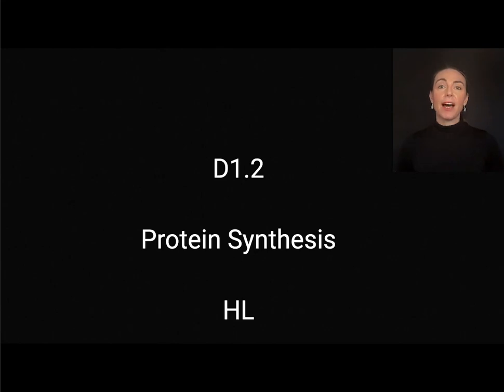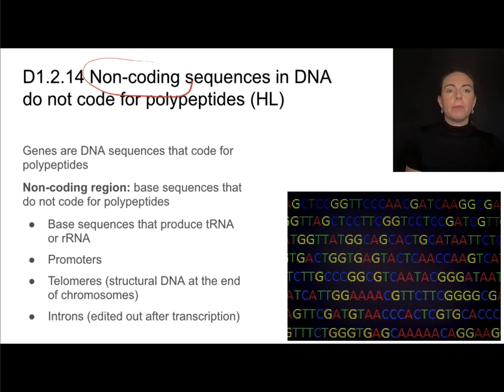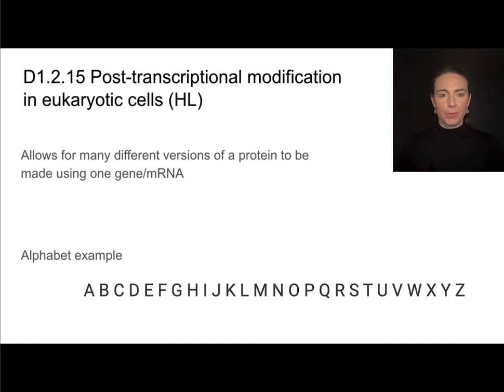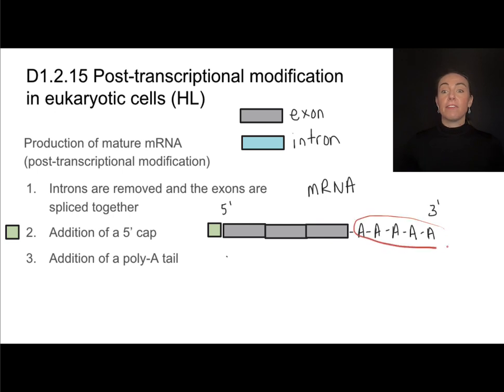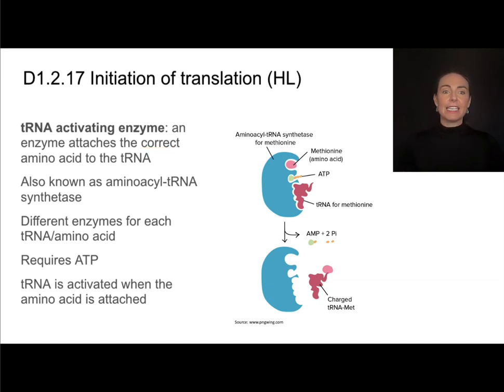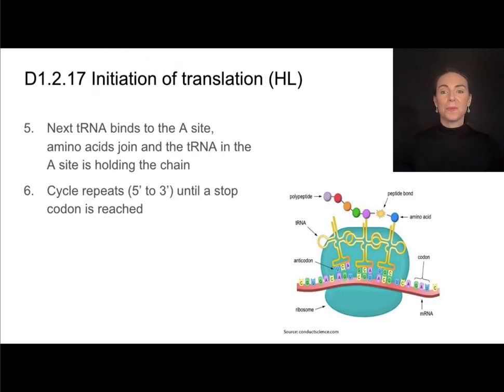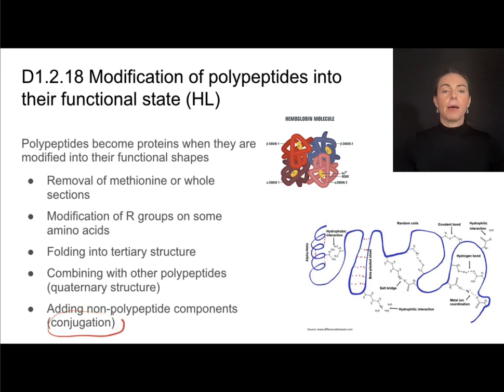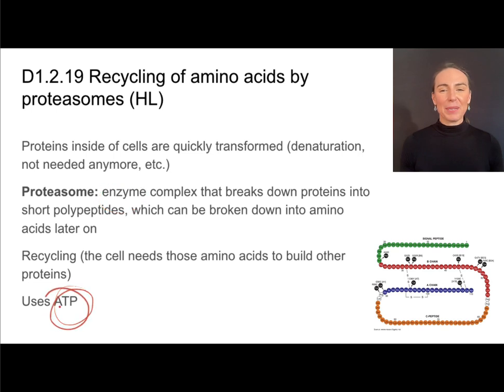D1.2 HL Protein Synthesis [IB Biology HL]